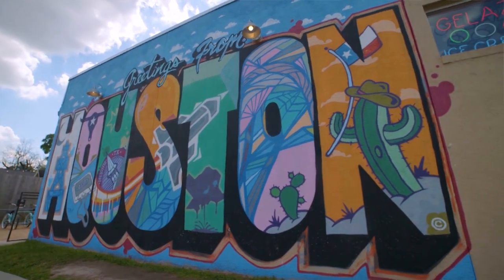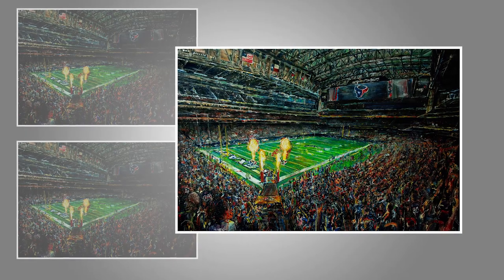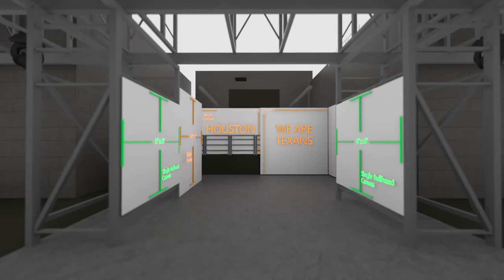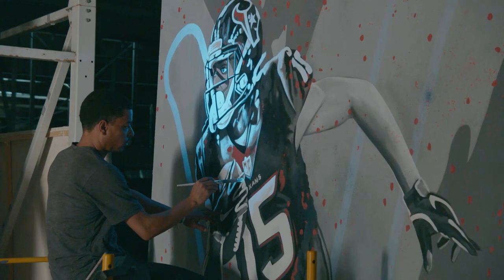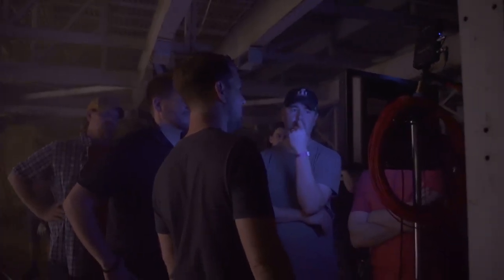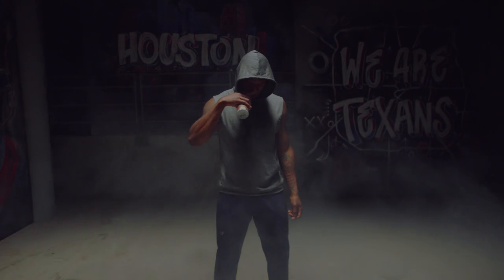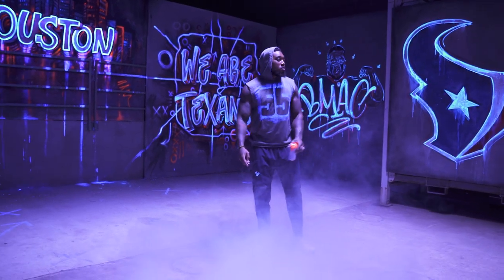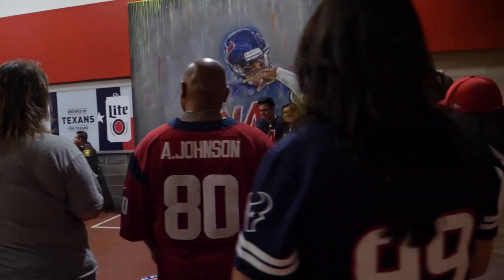Behind the scenes look at Houston Texans Media Day || The 53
An in-depth look at the production of the Houston Texans street art media day theme.